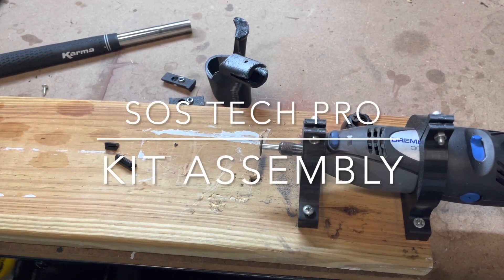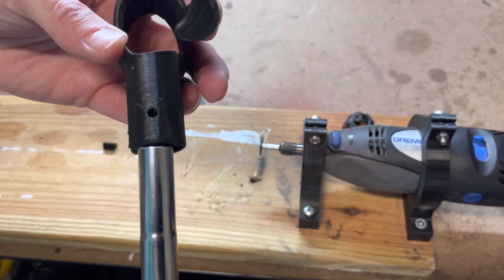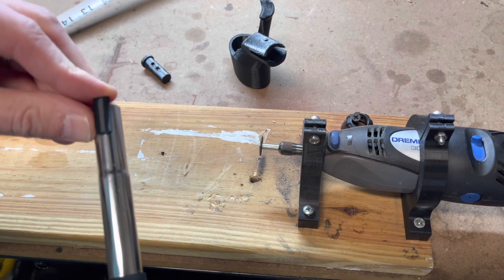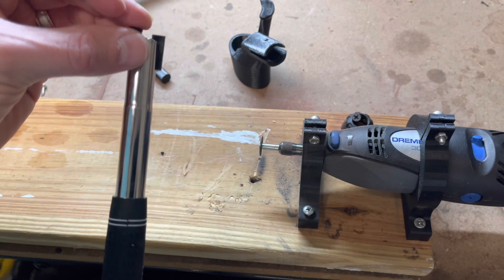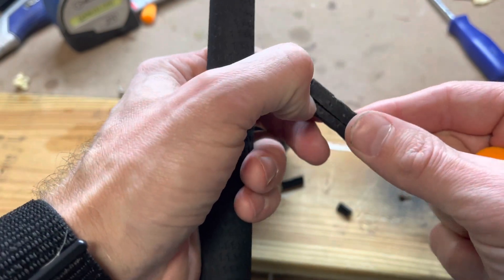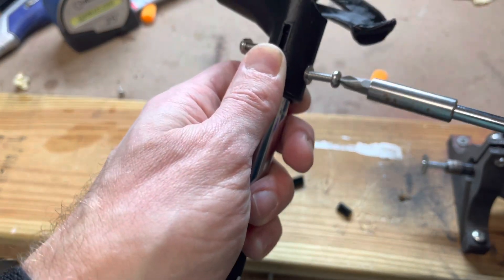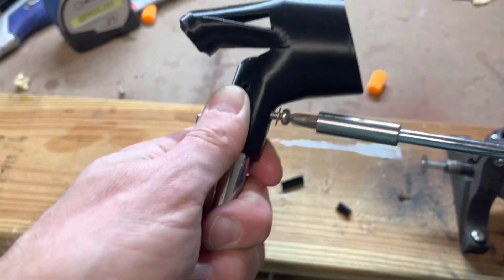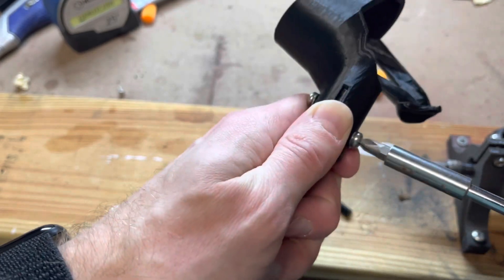SosTech - Pro Adaptor Kit Assembly